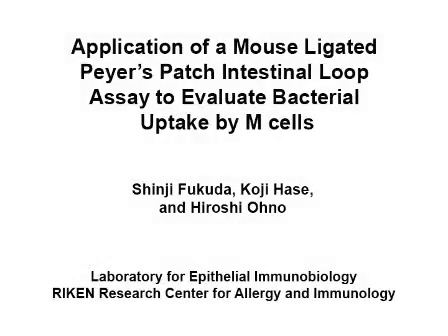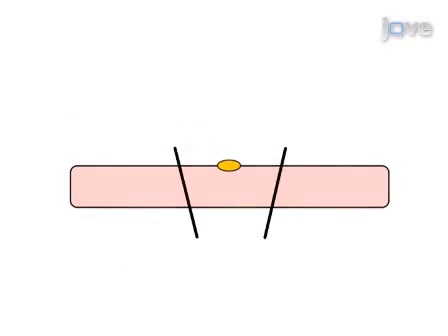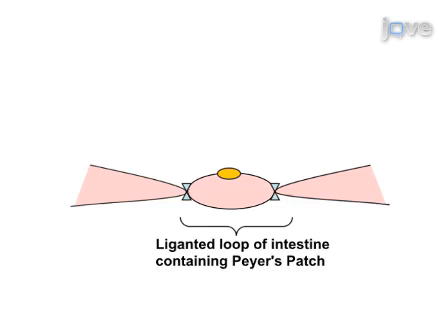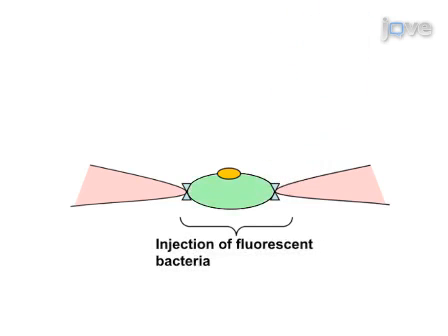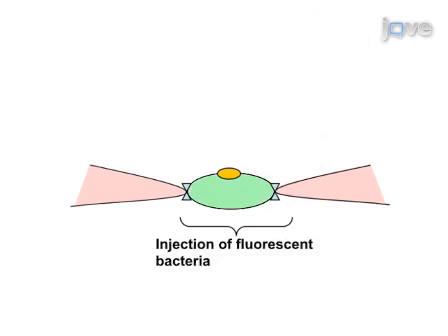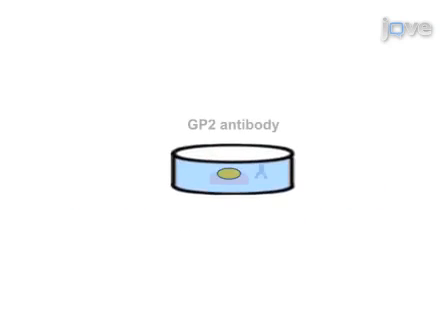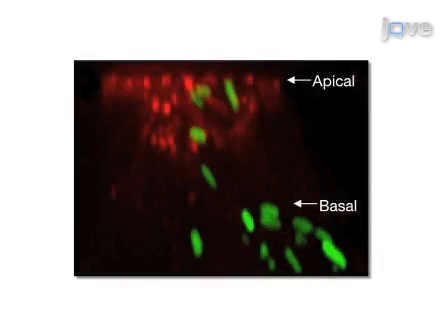Application: Mouse Ligated Peyer’s Patch Intestinal Loop Assay l Protocol Preview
Application of a Mouse Ligated Peyer’s Patch Intestinal Loop Assay to Evaluate Bacterial Uptake by M cells -  a 2 minute Preview of the Experimental Protocol

Shinji Fukuda, Koji Hase, Hiroshi Ohno
RIKEN Research Center for Allergy and Immunology, Laboratory for Epithelial Immunobiology;

M cells in a specialized follicle-associated epithelium covering Peyer’s patches play an important role for the mucosal immunosurveillance in gut-associated lymphoid tissue. Here we described the evaluation method for bacterial transcytosis by M cells in vivo. This method provides a method to understand M-cell function in the immune system.